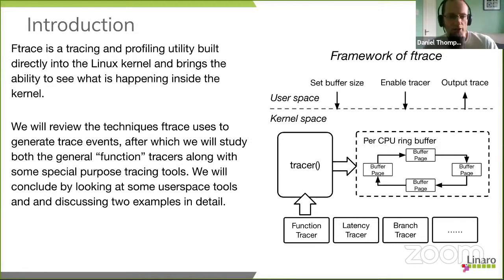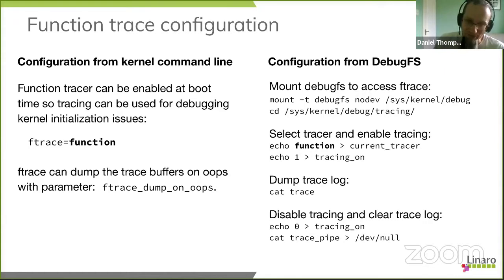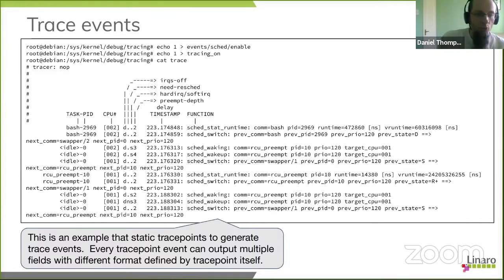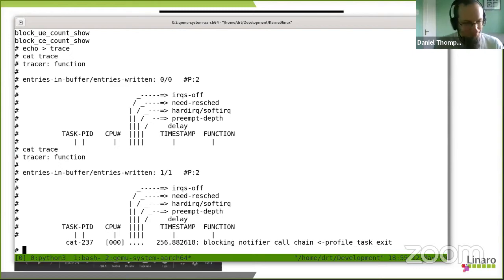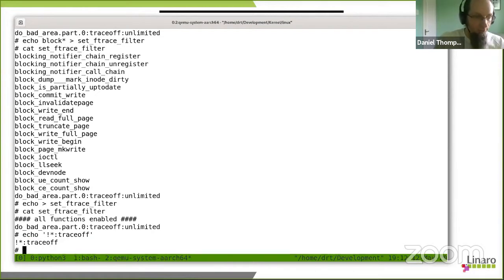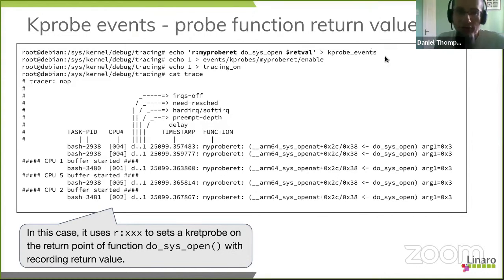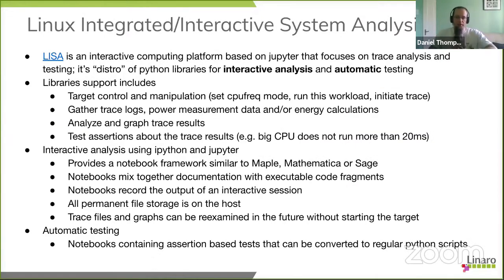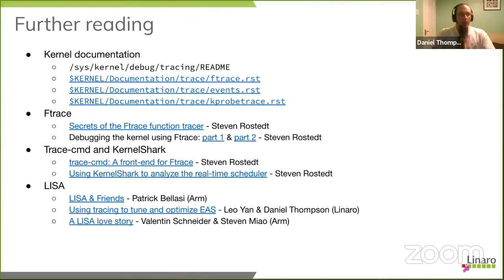Advanced Kernel Debug (Member webinars - US)